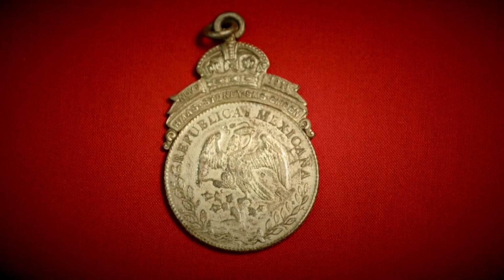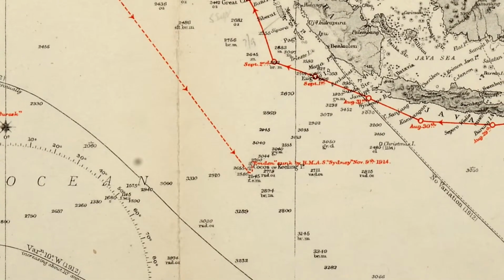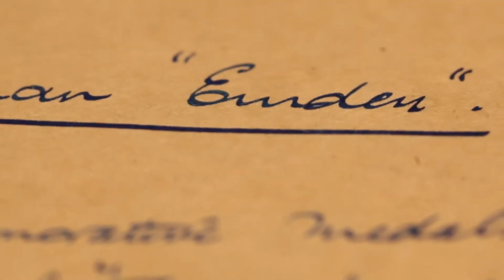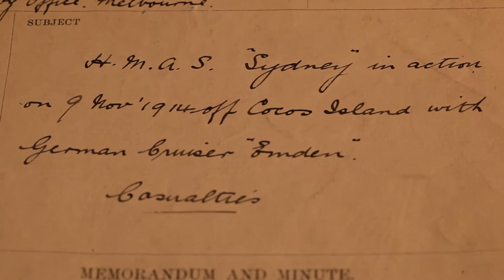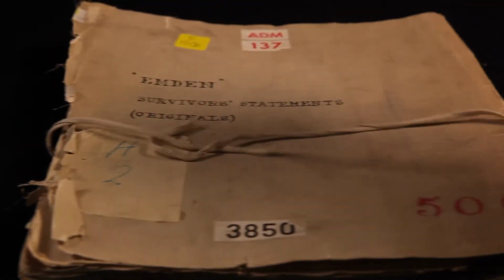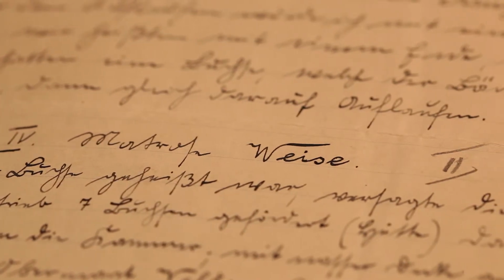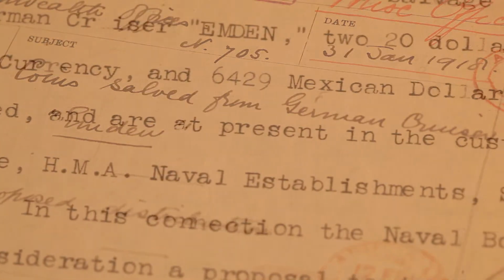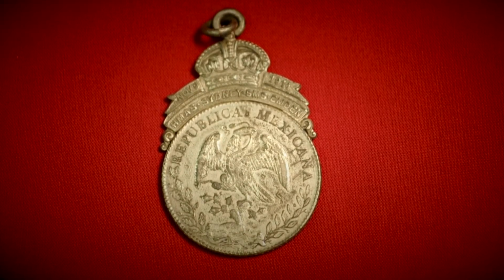The story behind the Emden medallion